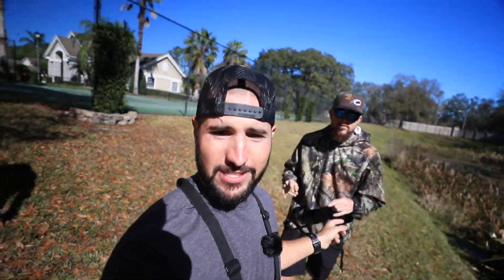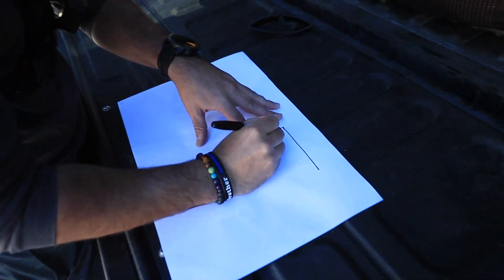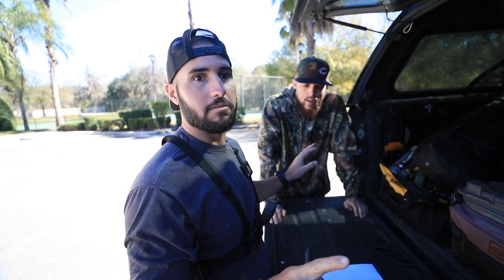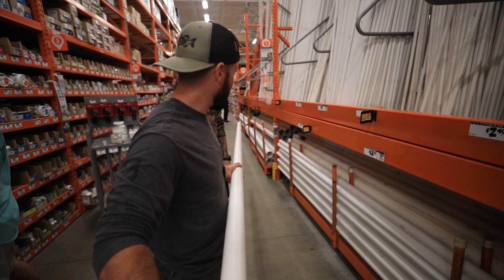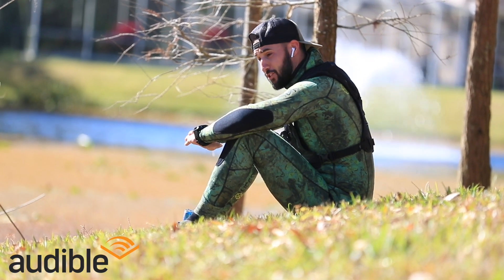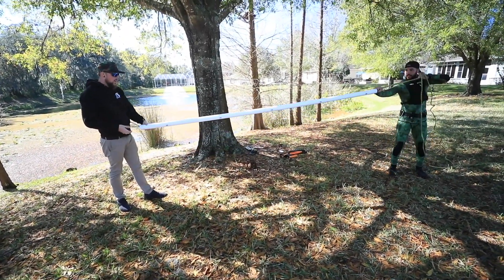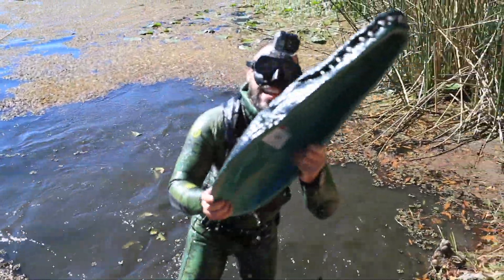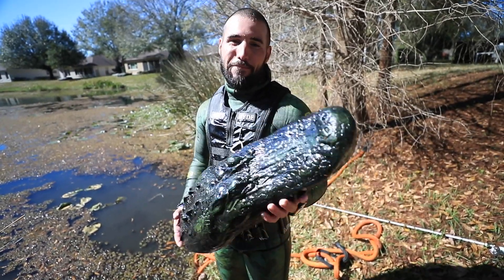Removing 12ft Alligator From Backyard Pond!! (underwater capture) *extremely dangerous*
In this video I dive in my pond to remove a dangerous alligator!
or Text 'jiggin' to 500-500 to get your free 30 day trial!

Hudsons channel: @Hudson B

Send all fan mail and stuff here!!

MB01FNCIGMASJKO